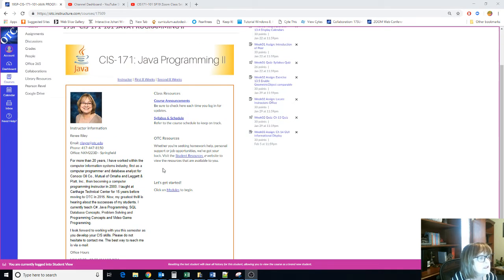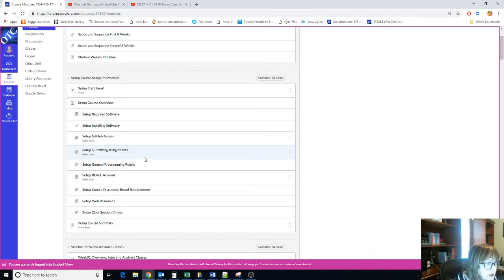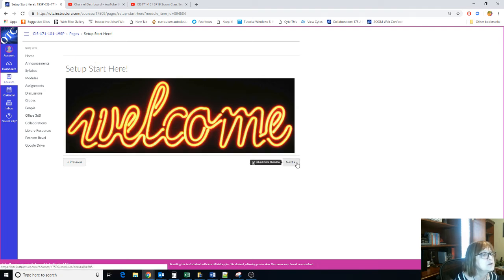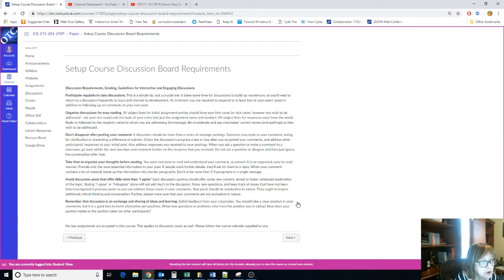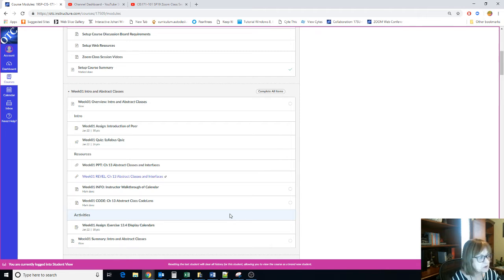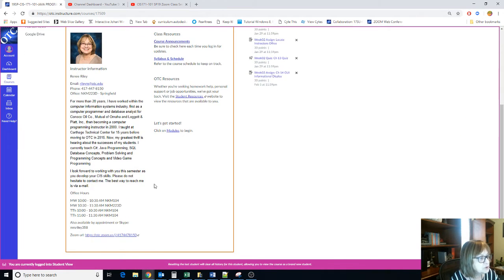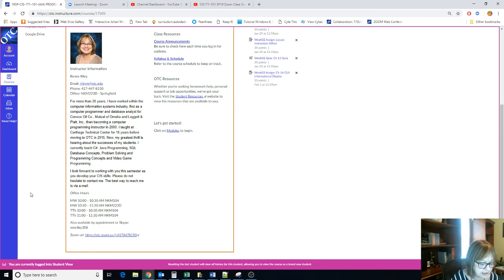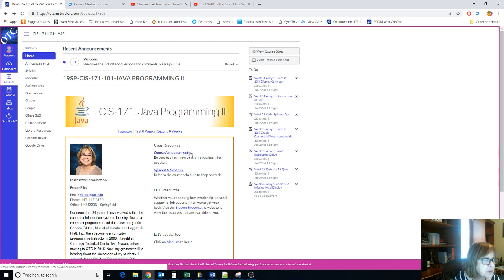SP19 Welcome Video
Welcome to the Spring 2019 semester. This video has some tips for starting out the semester.